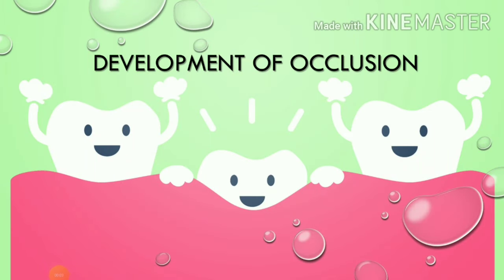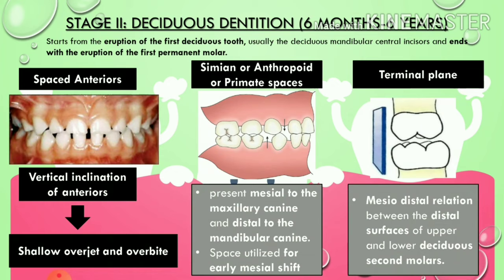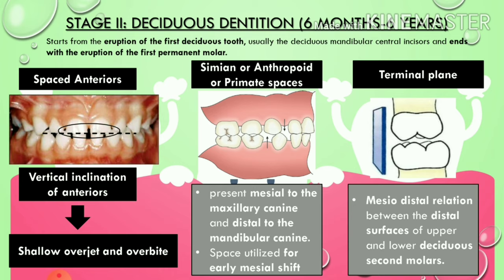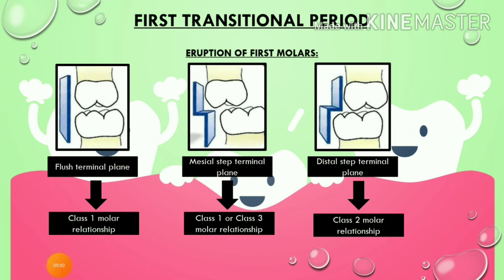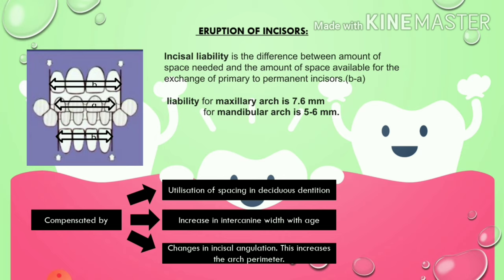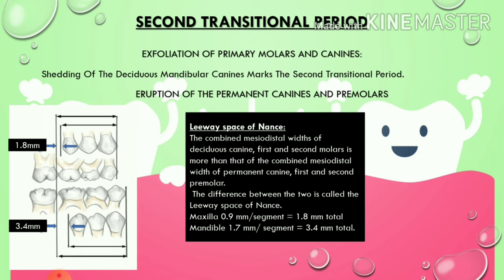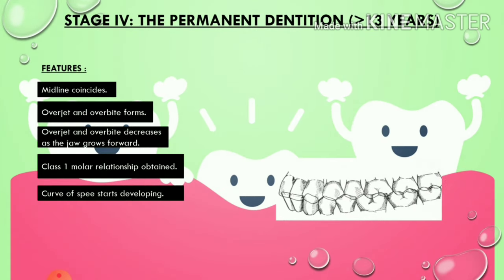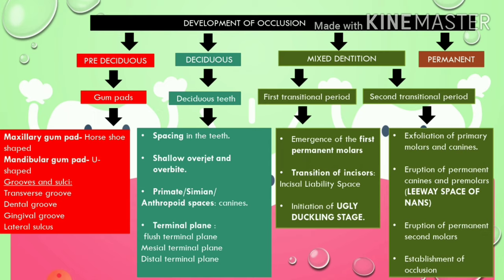Development of occlusion..All stages with flow charts and labelled figures with summary at the end.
This video deals with the developmen of occlusion in detail. Every stage has been described in detail with well labelled figures:
1) Pre Dentition period
2) Deciduous Dentition period
3) Mixed Dentition period
4) Permanent Dentition period.
Also there is summary at the end depicting all the stages with their features and sub stages or events.